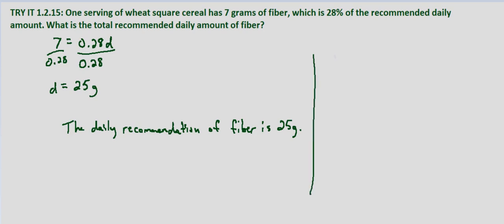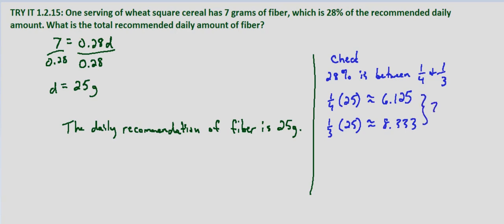Algebra II Try-It 1.2.15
Translate and solve an equation using real world information and percent.